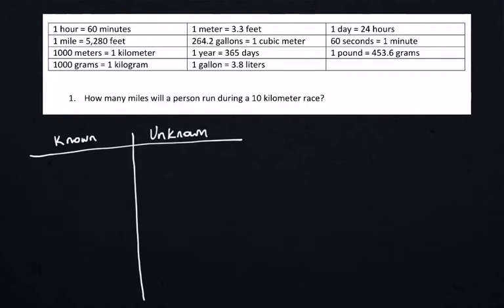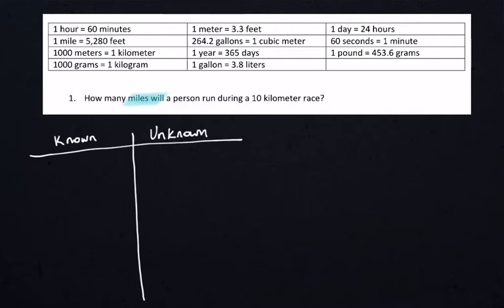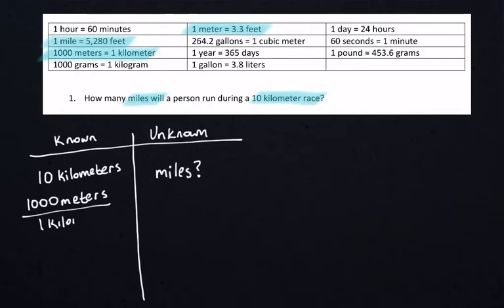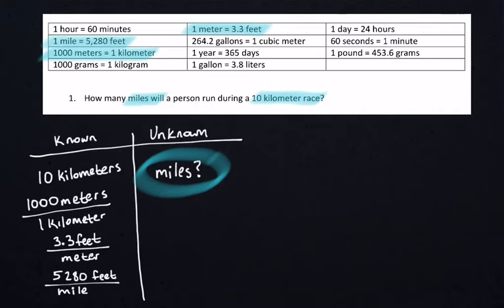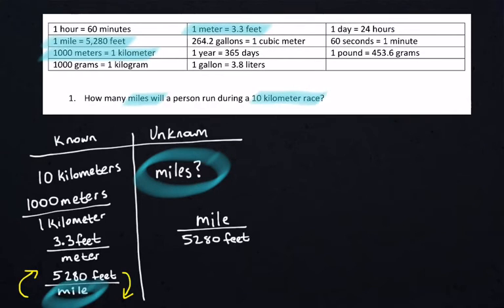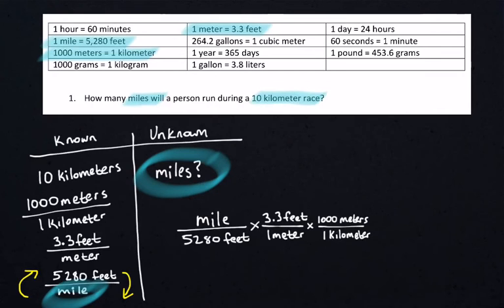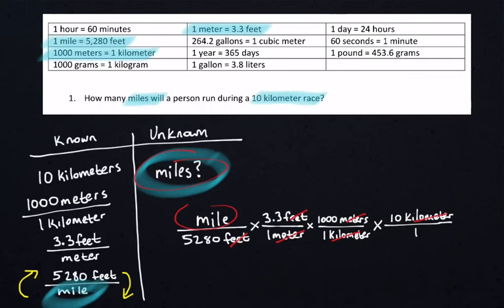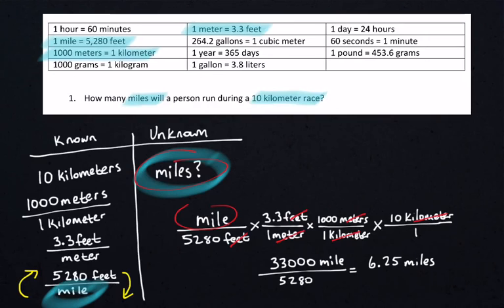Dimensional Analysis Question One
Mr. Justus goes through how to solve question one on the dimensional analysis handout